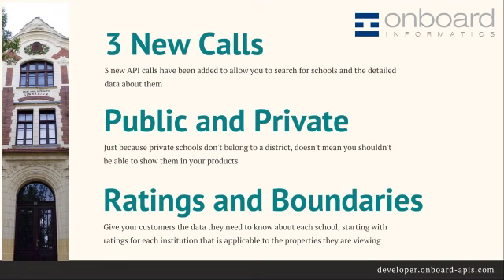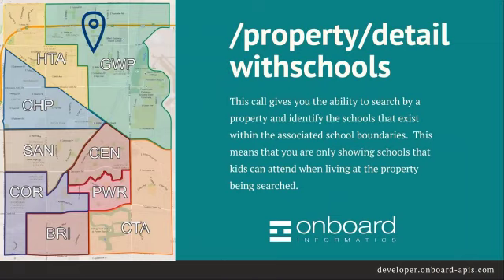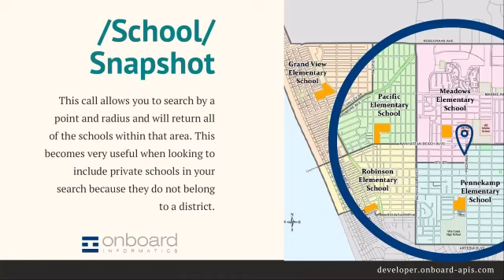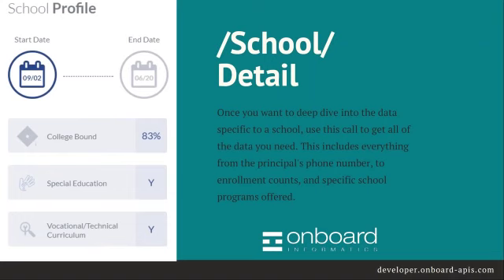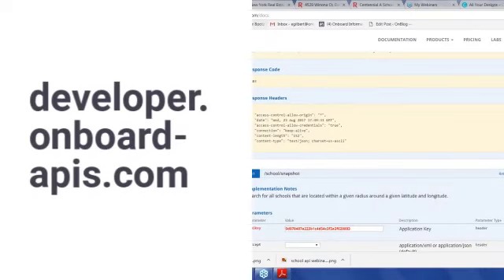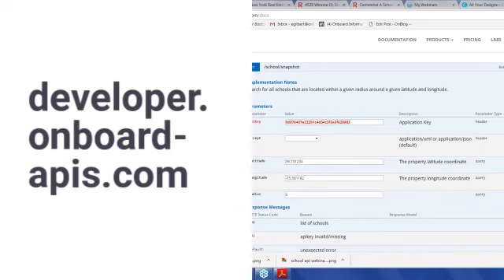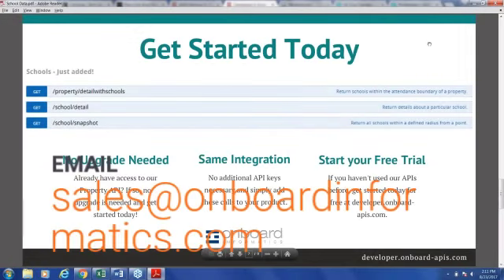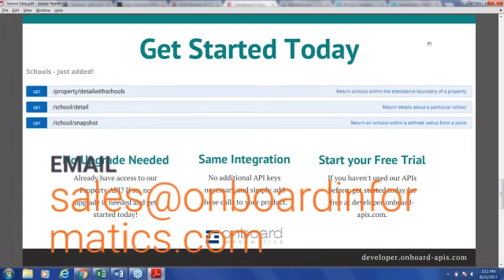School Data API - the Demo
Onboard Informatics presents the demo our robust school data, now available via API.  Join Kevin Mattice and Jason Chen as they walk you through what data is available, how to access it, and show samples of what you can build - all in just 10 minutes.